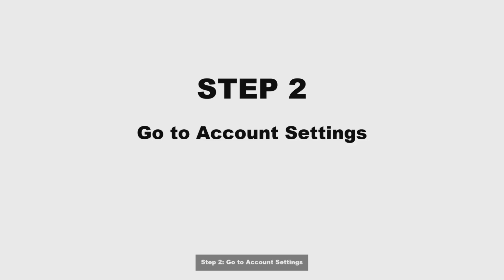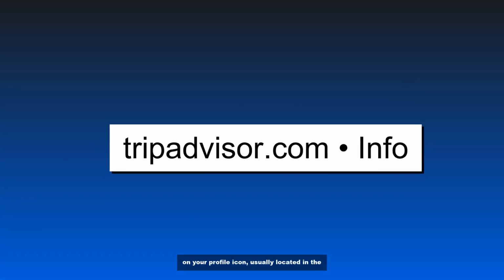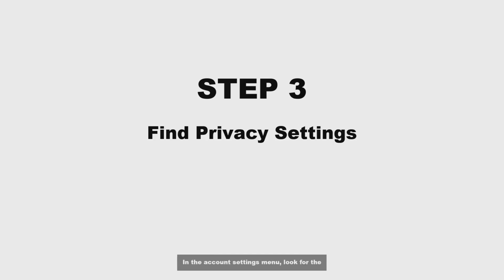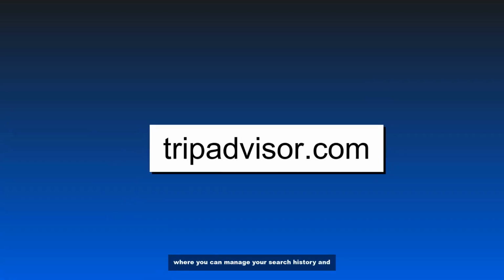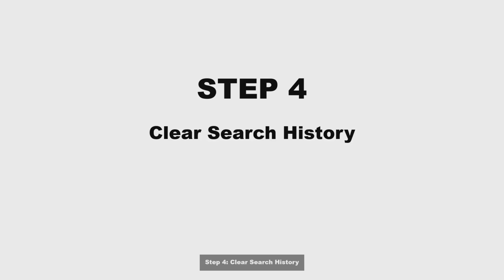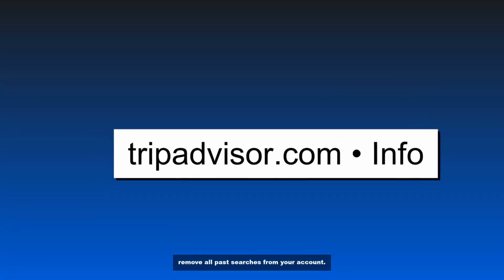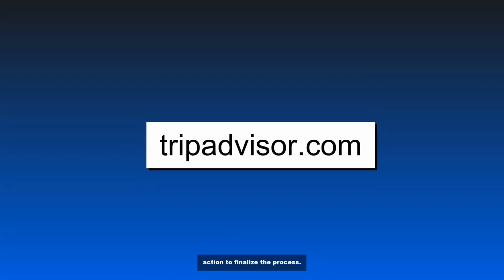How To Clear Search History On TripAdvisor 2025 (2026)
In this video, we will show you how to clear search history on TripAdvisor 2025. If you're looking to manage your privacy or simply want a fresh start, this guide will walk you through the steps.